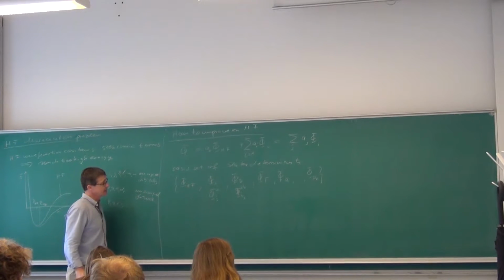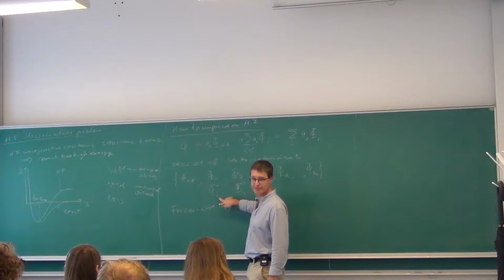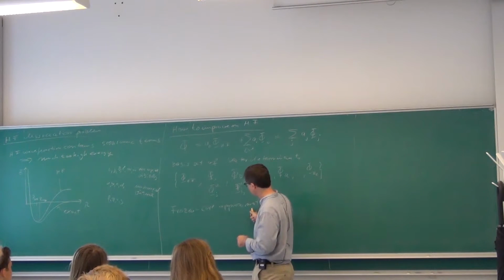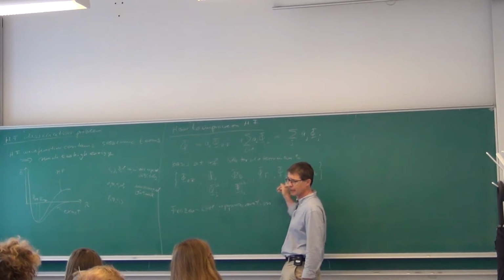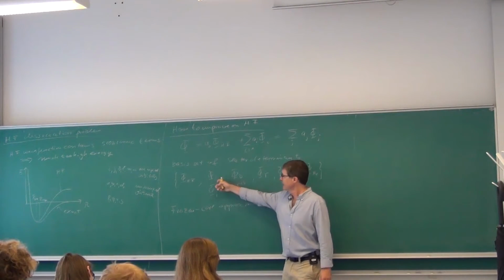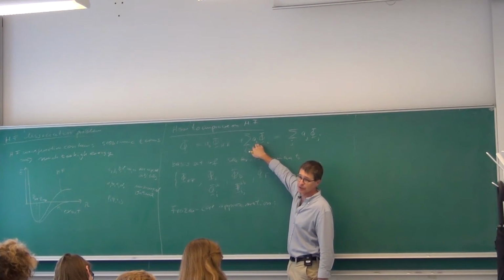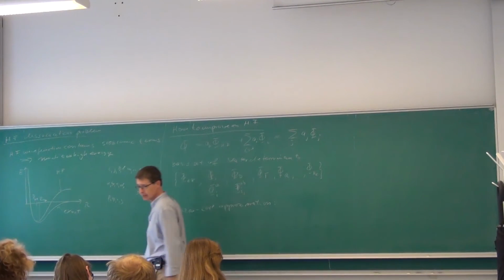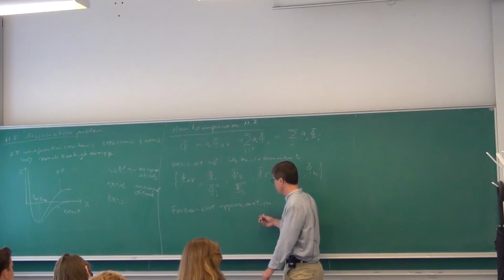CompChem: Correlation: 10. Frozen Core Approximation